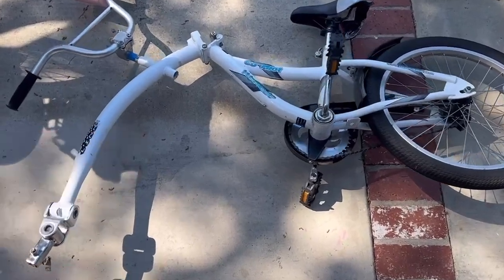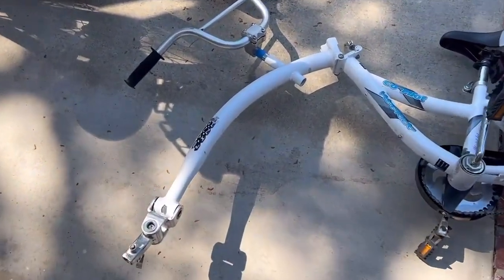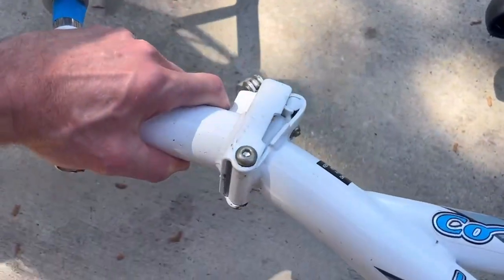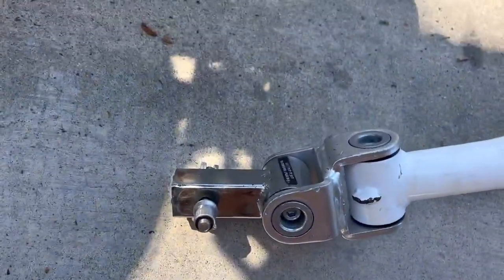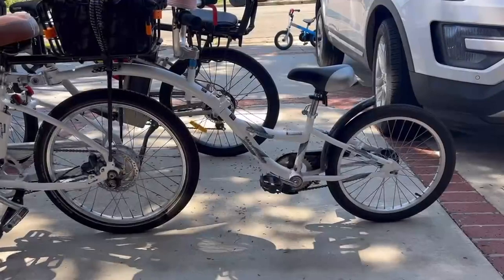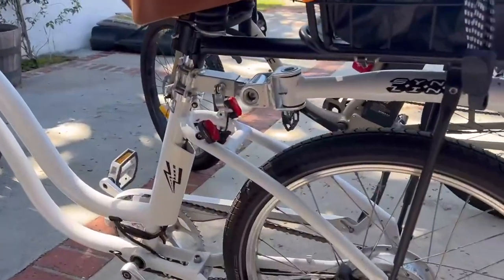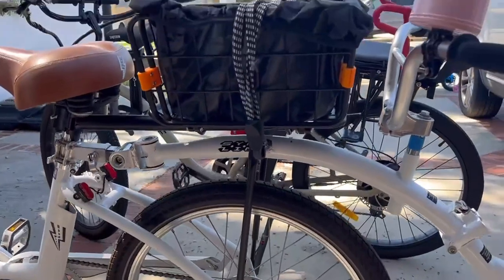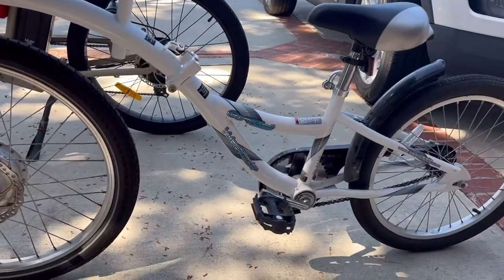KaZAM Co Pilot Bike Trailer Review, Sturdy, Well Made, and Lots of Biking Fun!